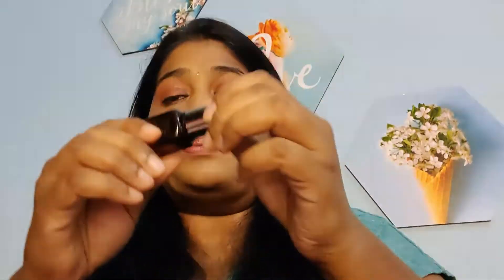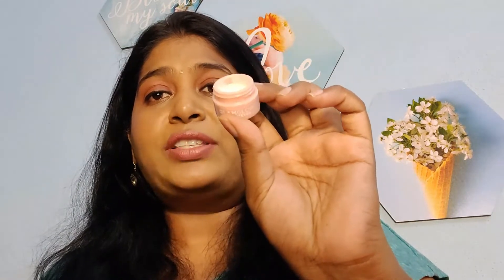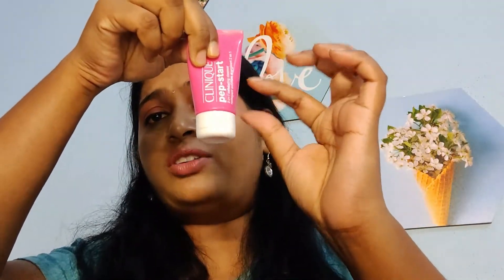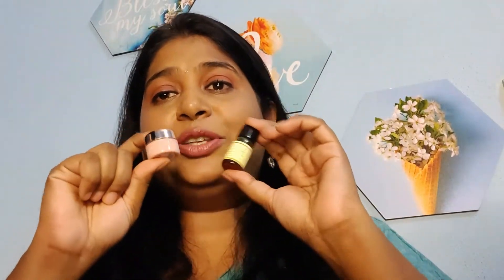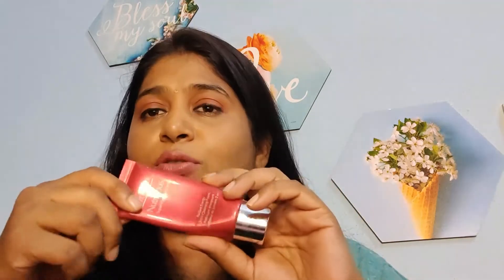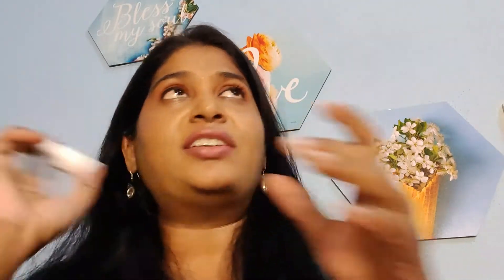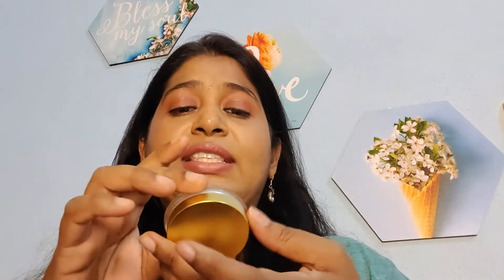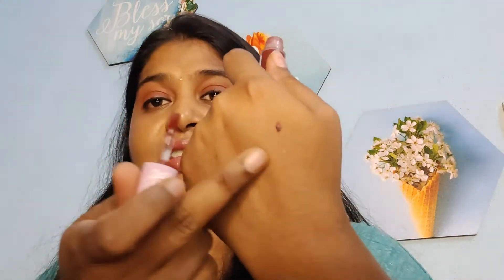SAMPLE SUNDAY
Here is my Second Sample Sunday. Hope you like it, let me know what your thougths are.